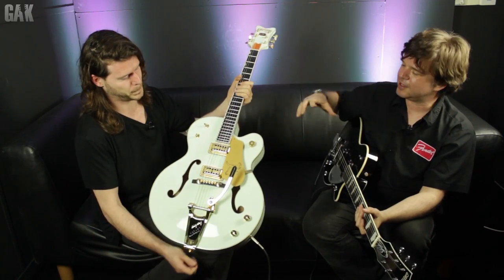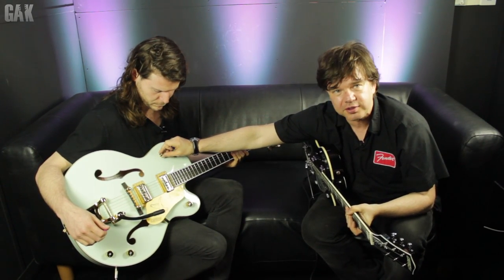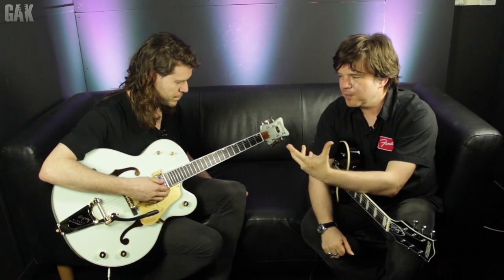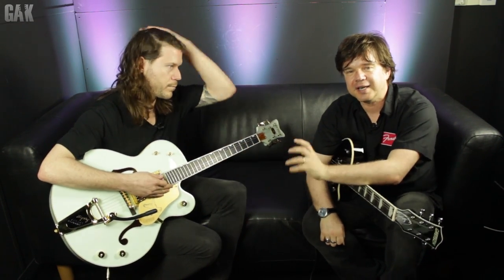Gretsch FSR G6136T Falcon Limited Crème de Marine Gretsch FSR G6136T Demo Review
Gretsch FSR G6136T Falcon Limited Crème de Marine Get great deals on the Gretsch FSR G6136T Falcon Limited Crème de Marine Today !!!

This is a truly distinctive Falcon—a classic G6136T model dressed in a soft blue finish that we call Crème de Marine. Together with the gold appointments and classic style, it’s an elegant look as calm as quiet seas.

All the other premium G6136T features are here, including late ’50s styling on a single-cutaway arch-top hollow body with 1959 trestle bracing, gold-sparkle binding and oversized bound f holes; three-piece maple neck with ebony fingerboard, gold-sparkle binding and Neo-Classic™ thumbnail inlays; dual High Sensitive Filter’Tron™ pickups; three-position pickup switch and three-position master tone switch; gold plexi pickguard with falcon motif; Space Control™ bridge and Bigsby® B6GB vibrato tailpiece; gold-plated Grover® Imperial™ tuners; and horizontal Gretsch gold-sparkle headstock logo. Includes deluxe hard-shell case.